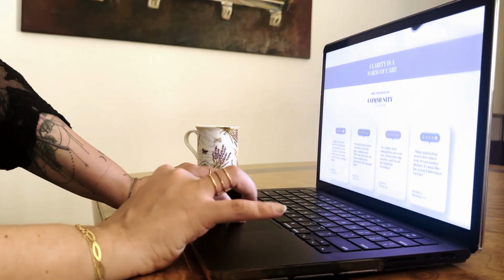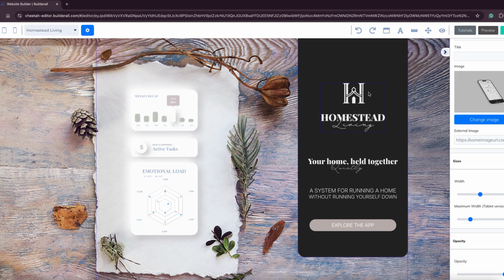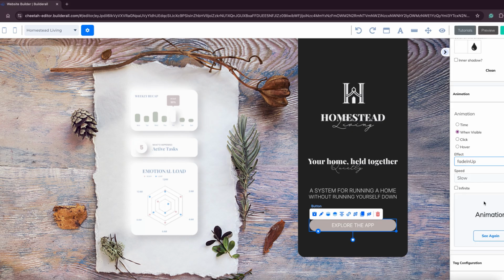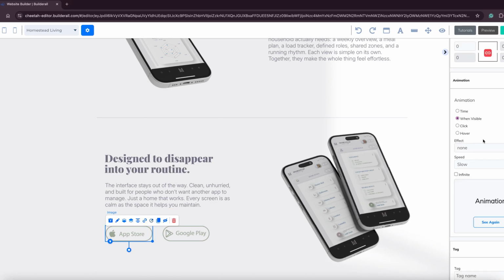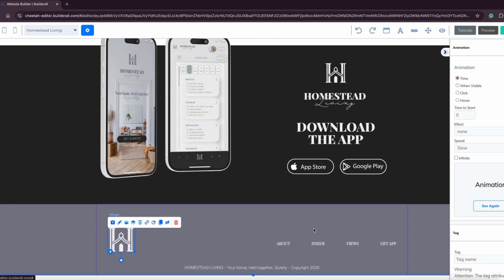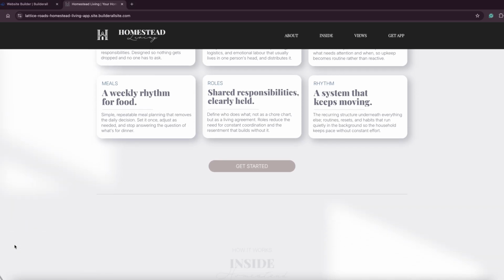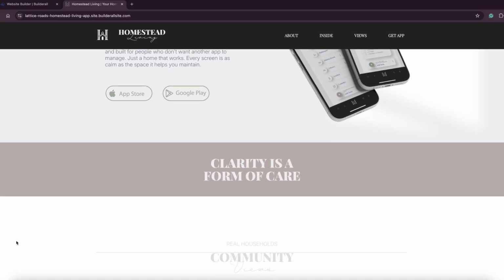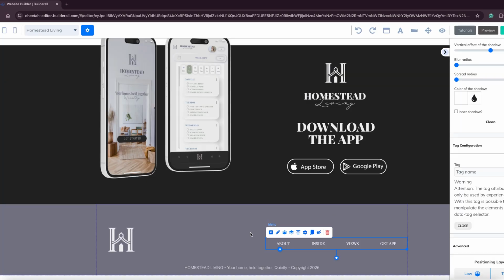Launching a Professional Website (Final Review & Publish) | Builderall Design Lab Ep 3 Pt 1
It's launch day.

In the final episode of the Homestead Living project, Sarah completes the website, performs a final design review, and publishes it live.

Watch the complete transformation from concept to finished website while learning the final checklist every designer should go through before publishing.

In this episode:

Final website review
Last-minute design improvements
Publishing your website
Common launch mistakes to avoid

If you've followed the series from the beginning, you'll see how every step came together to create a polished, professional website.